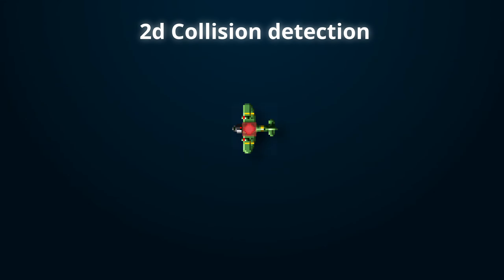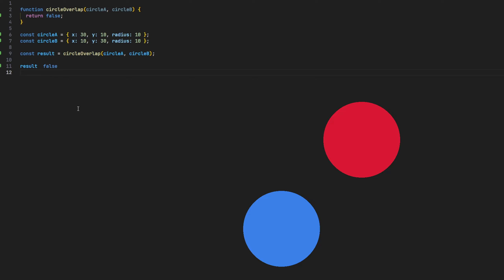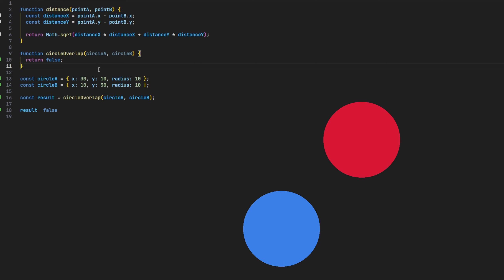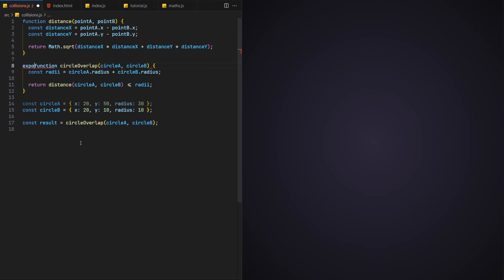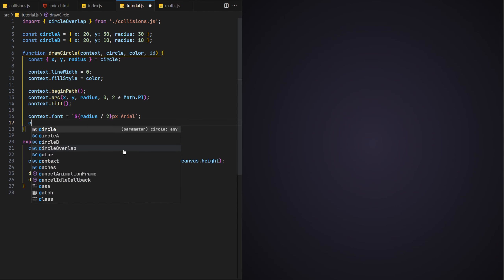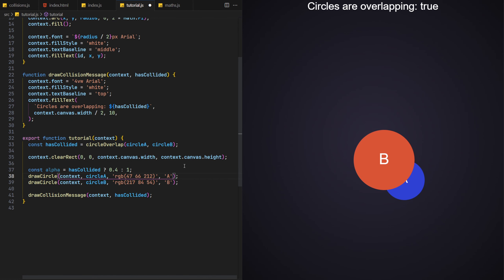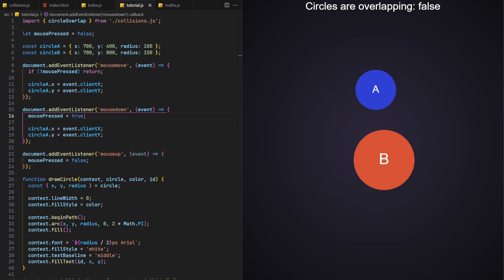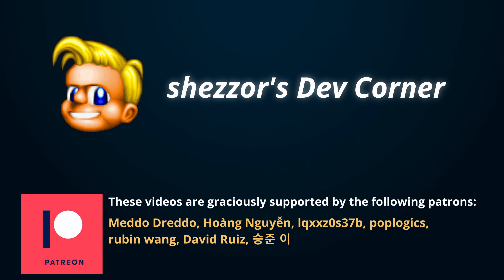2d Circle collision detection for JavaScript game development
Welcome to the second part of a mini-series detailing how to work with 2d collisions in your gaming projects. In this part of the series, we're looking at 2d circles or ball collisions. We'll move on to more complex studies with each following video.

Timestamps
0:00 Intro
0:58 Understanding circle collisions
3:36 Let's build a working example
9:00 An extended version of the example
9:33 Outro